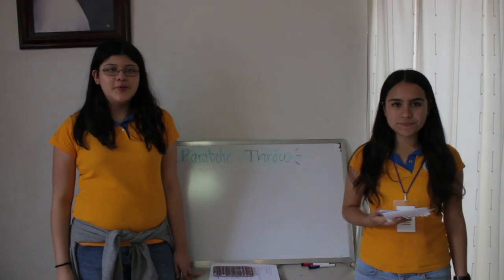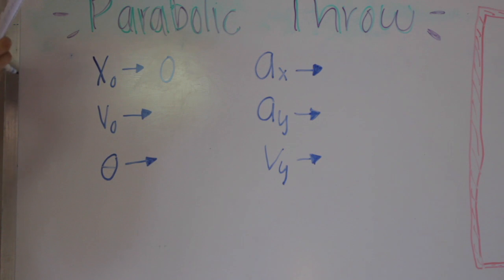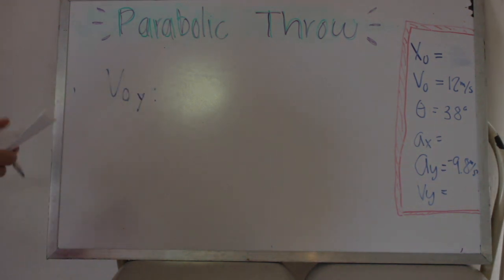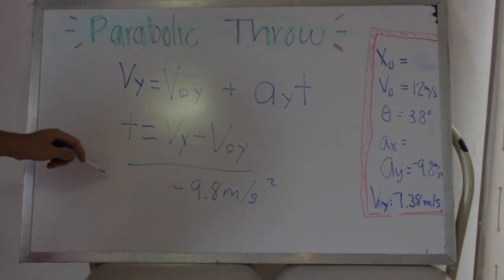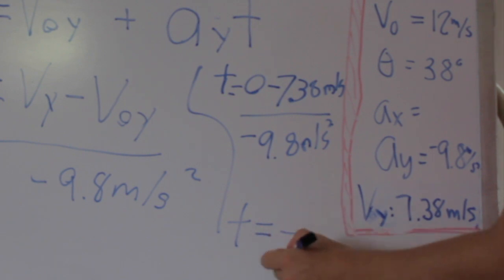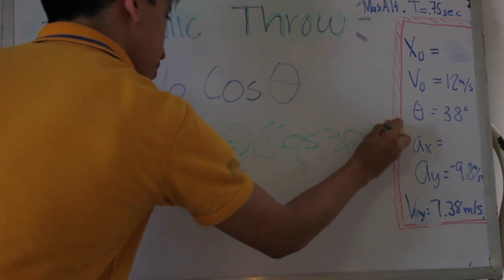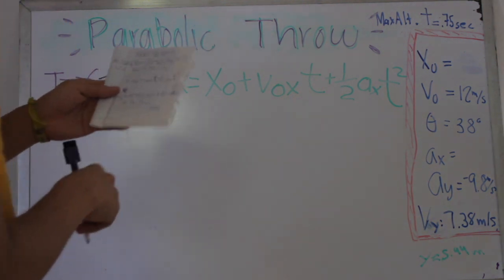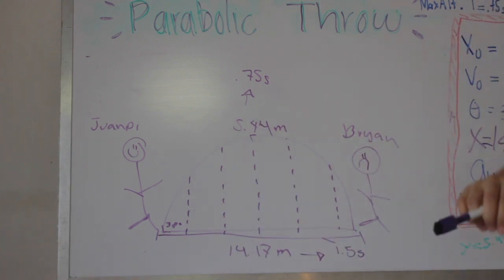Parabolic Throw Explanation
PHYSICS PIA